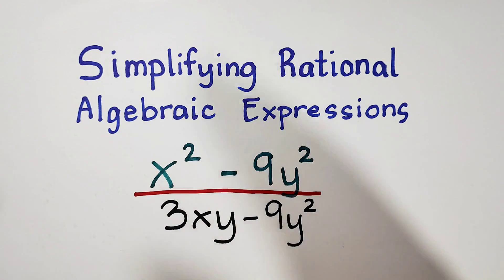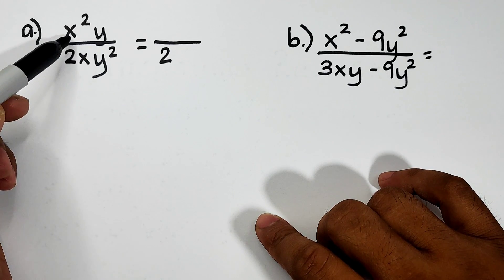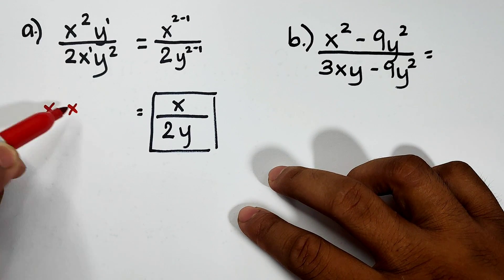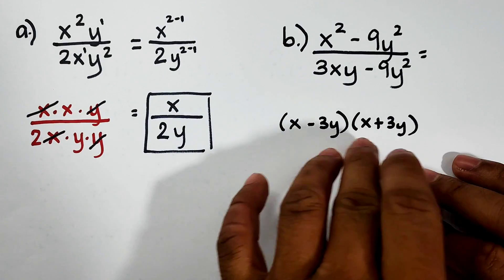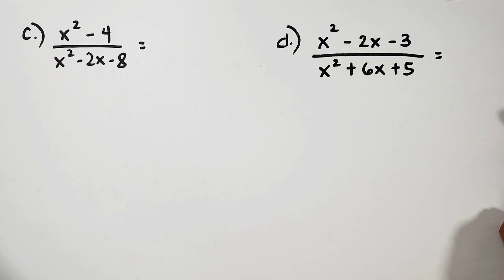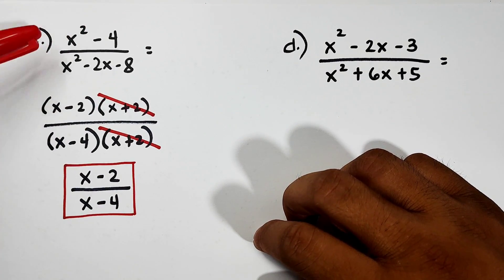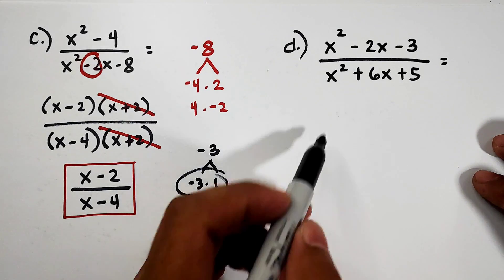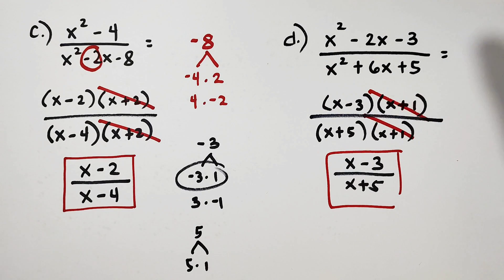Simplifying Rational Algebraic Expressions (RAE) - Grade 8 Math